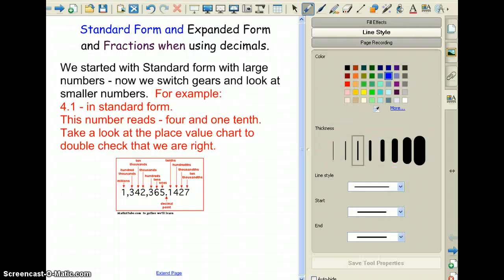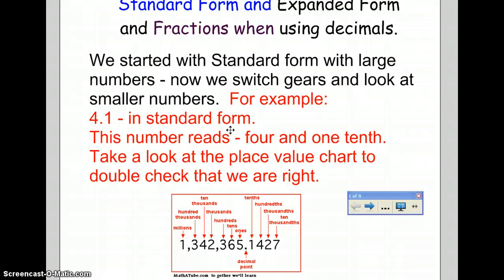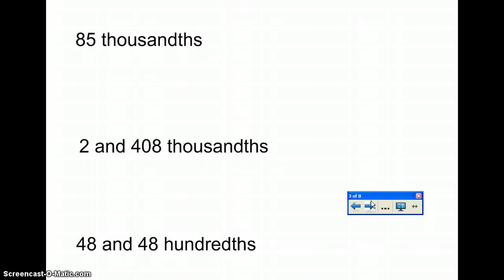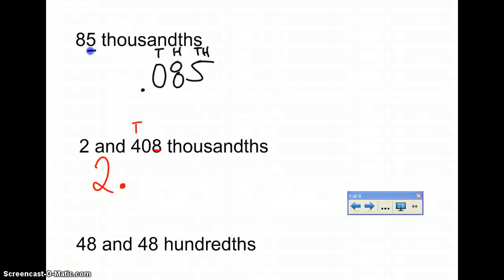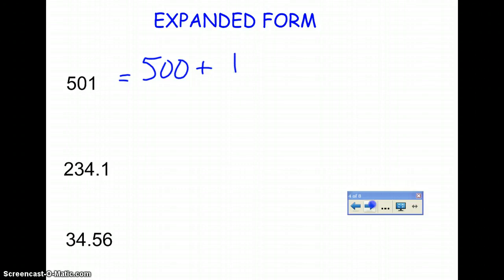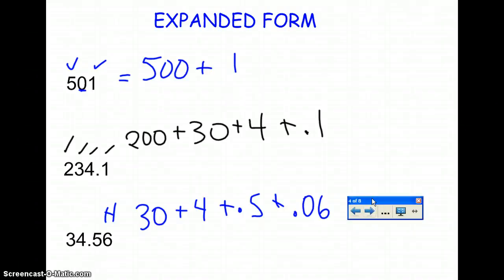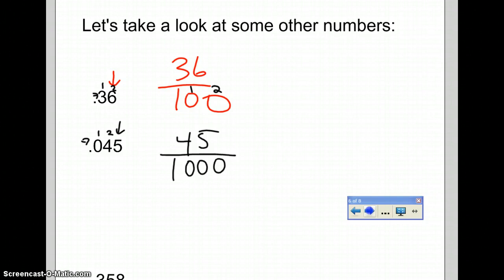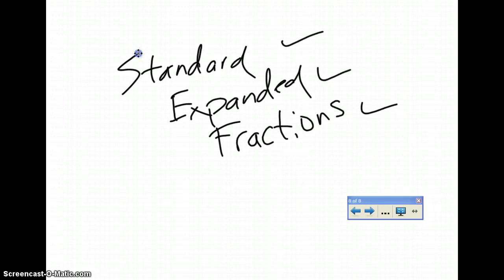Standard, expanded, fractions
Standard form, expanded form and fractions with decimals